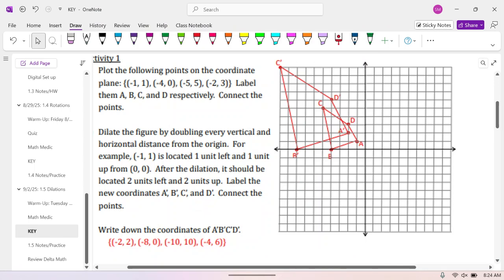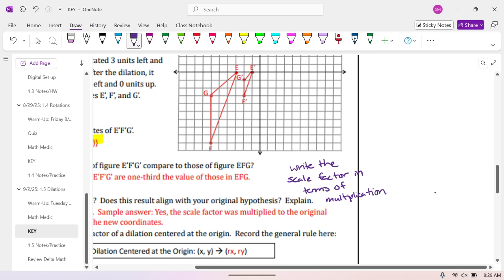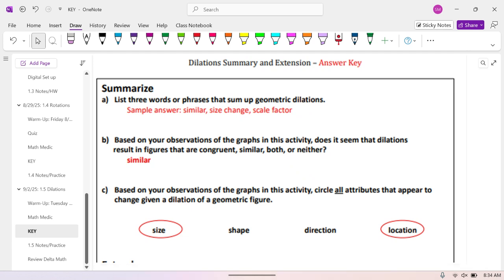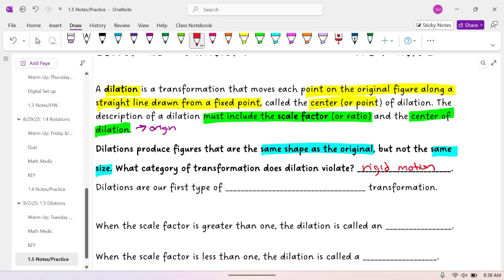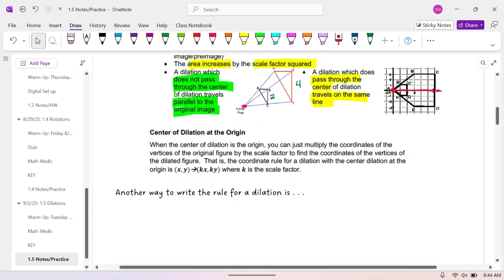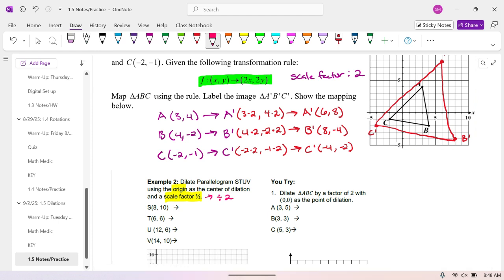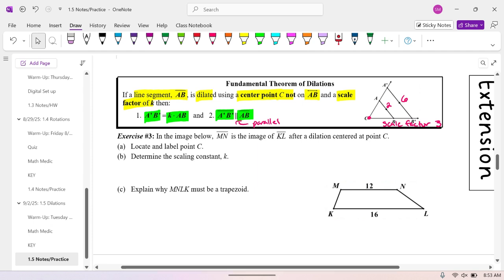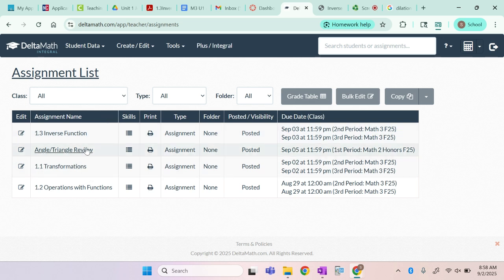Lesson 1.5 Math 2 H F25